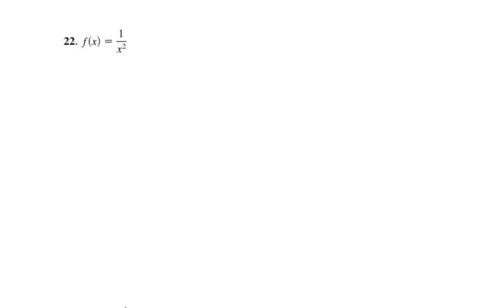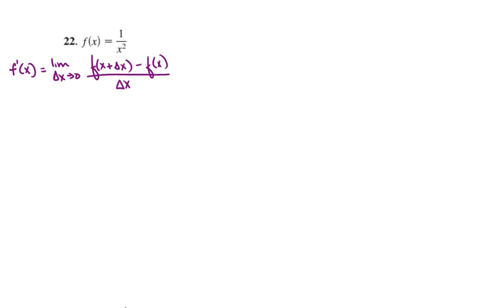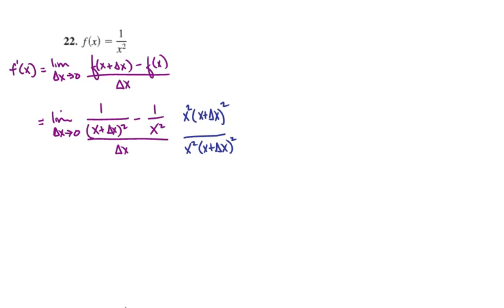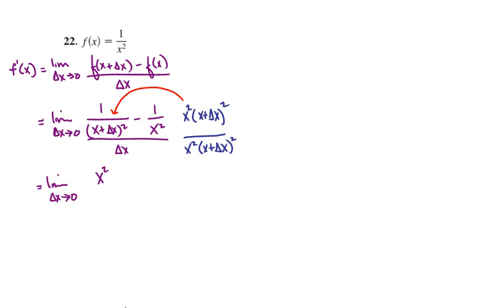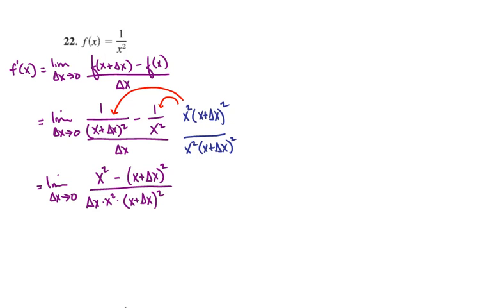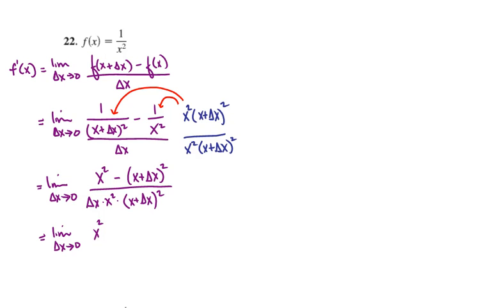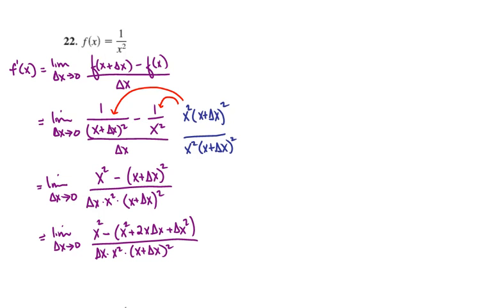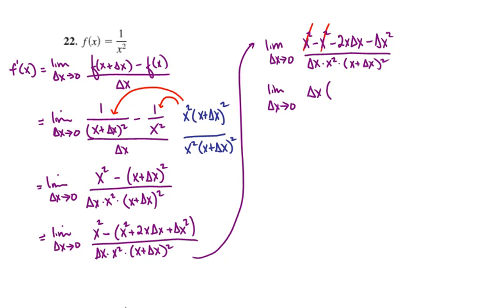Limit Definition of the Derivative - Rational Functions